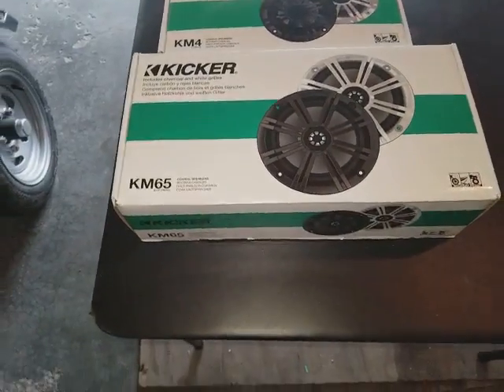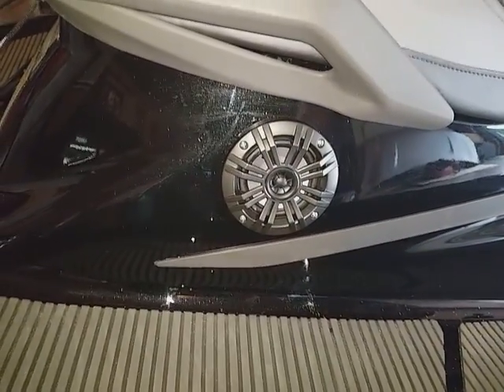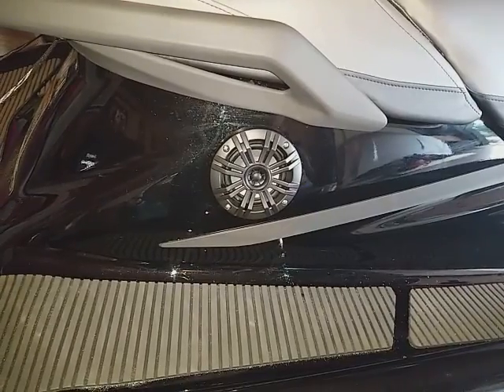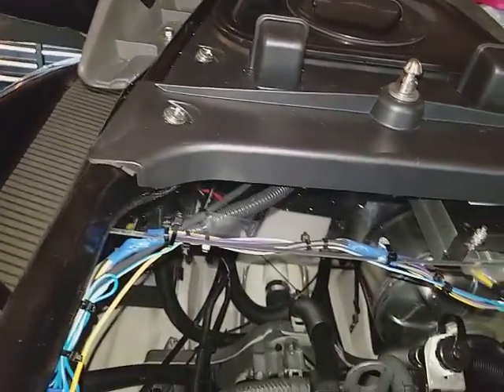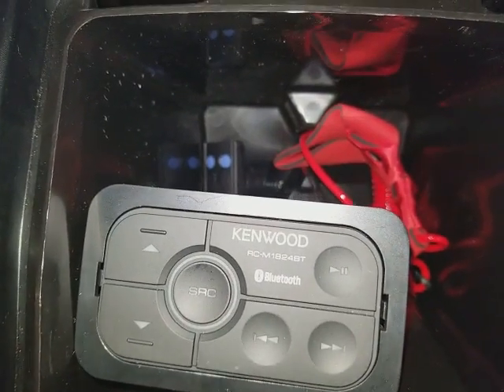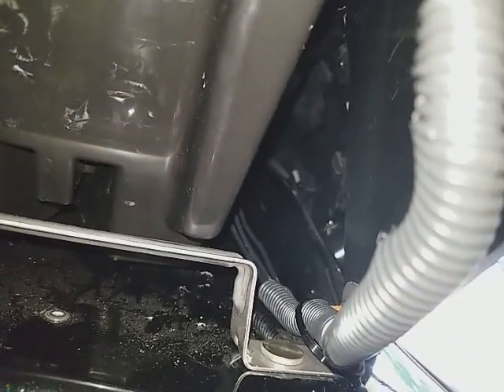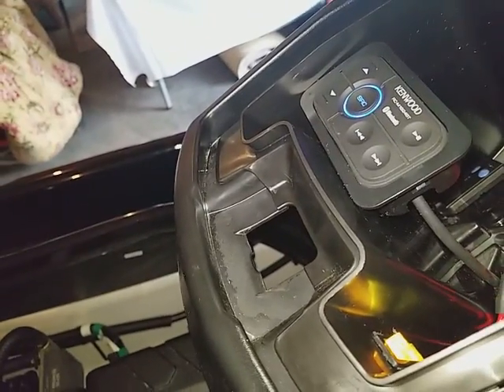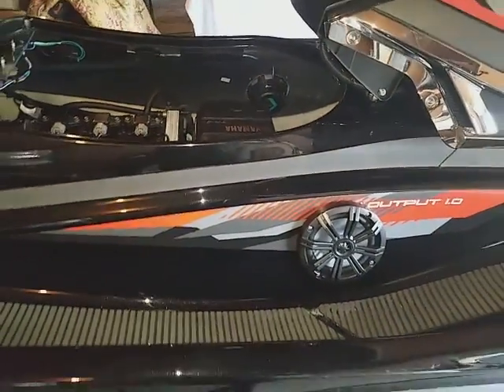Yamaha waverunner bluetooth stereo install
2017 Yamaha VX Deluxe Wave-runner Bluetooth amp with speakers install